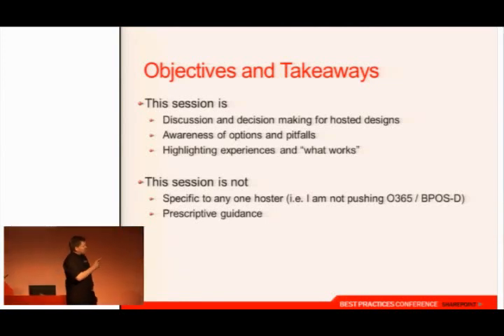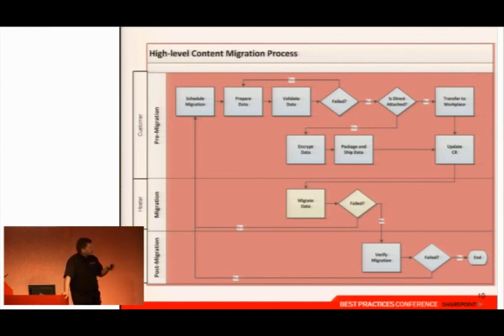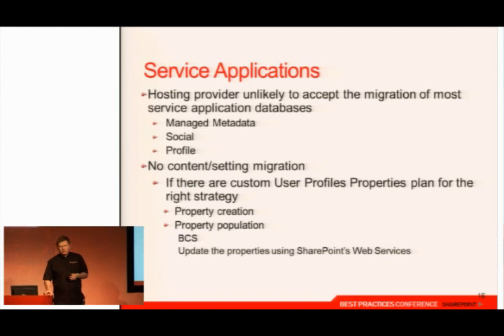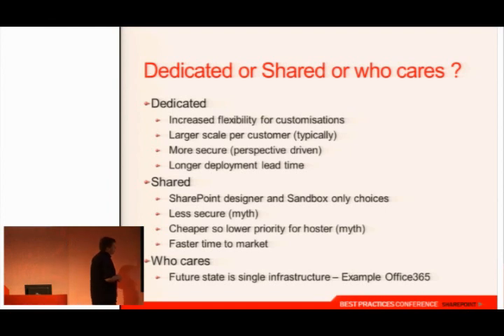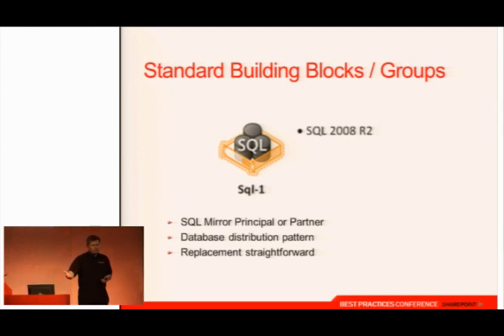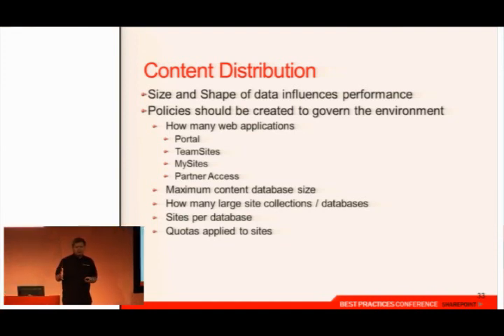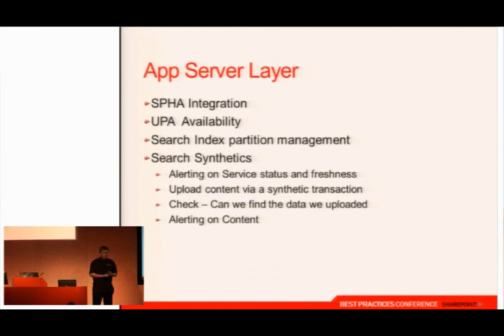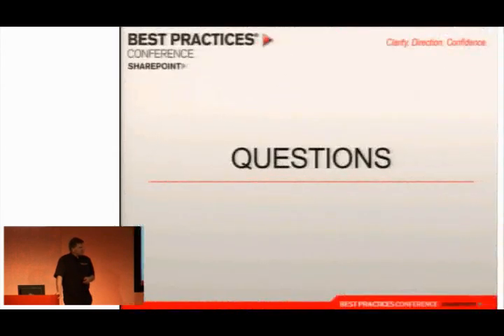Neil Hodgkinson- - TUNING AND OPTIMIZING YOUR INFRASTRUCTURE FOR THE CLOUD